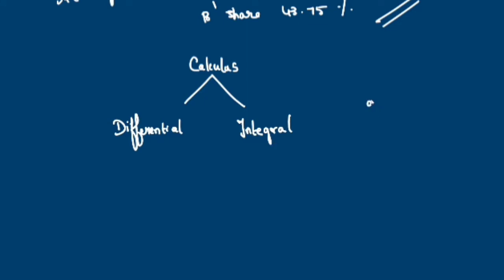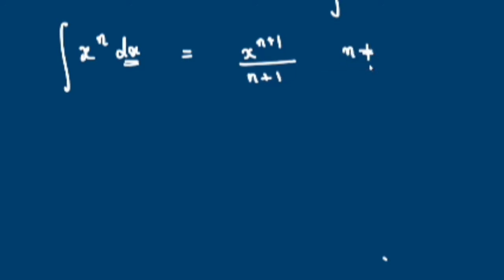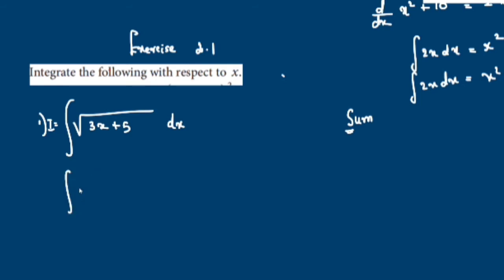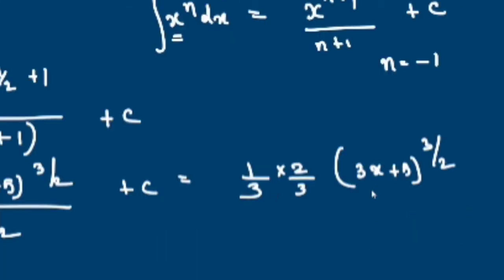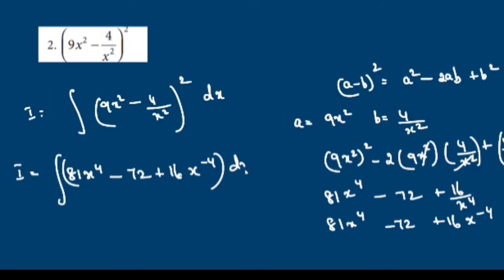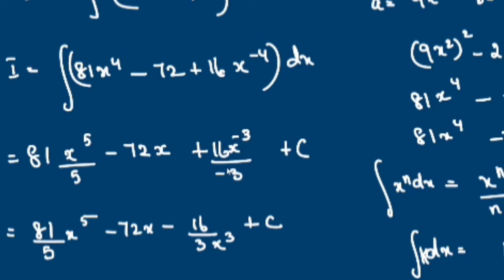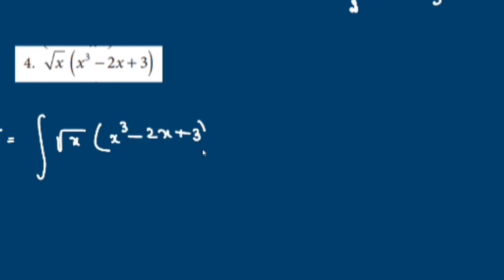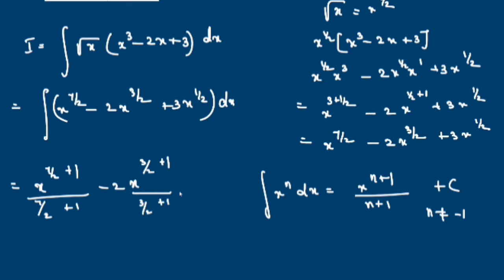CLASS 12 BUSINESS MATHS EX 2.1 Q1 ,Q2,Q3&Q4 TN SYLLABUS INTEGRAL CALCULUS